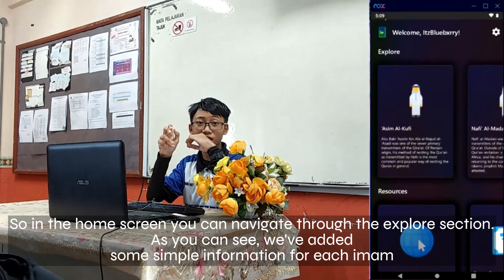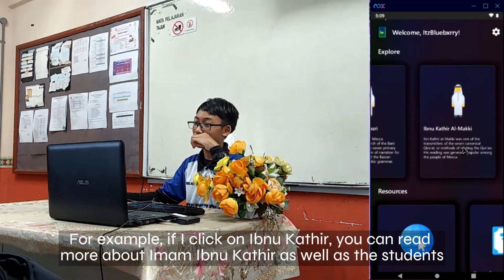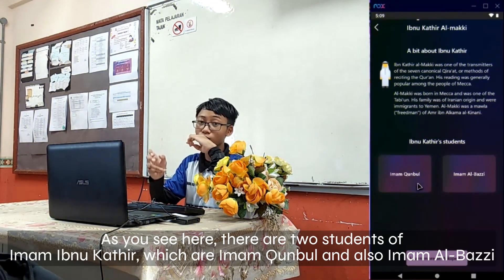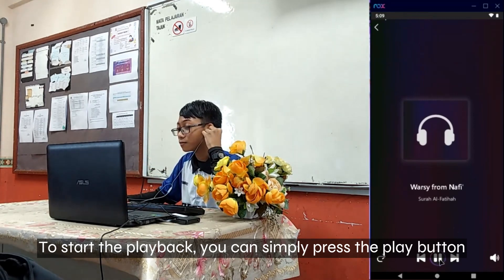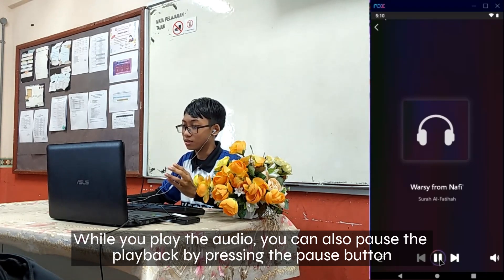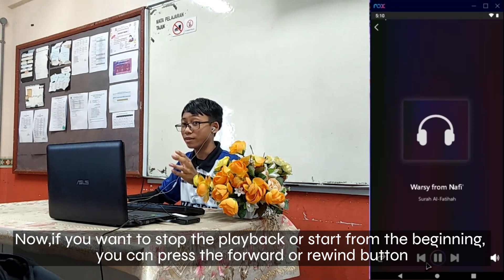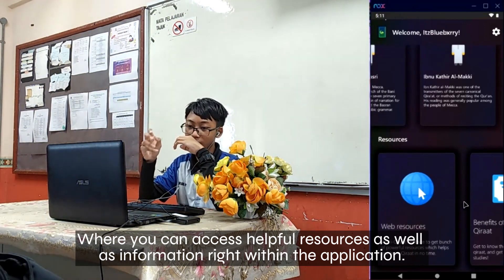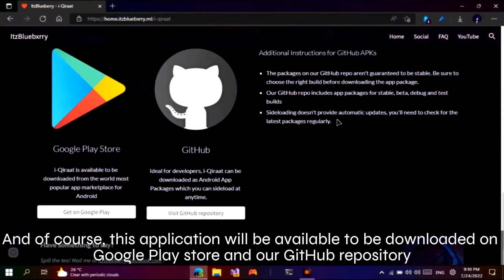miyio2022 | i-QIRAAT | YOUR QIRAAT STUDY COMPANION | SBPI RAWANG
The refreshed version of our brand-new world leading innovation is here! Check it out on our website and download it from Google Play Store or our official GitHub repository.

👀 Have any feedback? Don't hesitate to leave it at our GitHub repository!

⏱️ Timestamps

0:00 i-Qiraat Update Trailer
0:45 Introducing the IQDevTeam
1:03 Student's Review
1:25 Teacher's Review
2:28 Introduction to i-Qiraat
3:41 Trying out the new i-Qiraat
6:09 i-Qiraat Market Values
7:34 What's new?
9:09 Conclusion
9:43 Thank you!

📎 Main Tags: miyio2022 i-qiraat